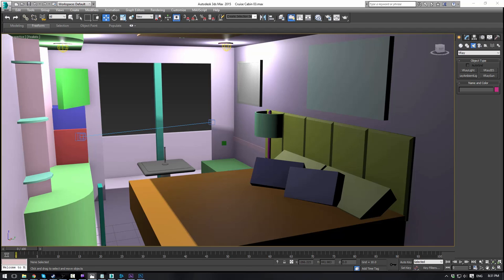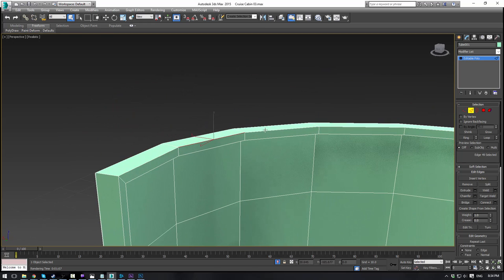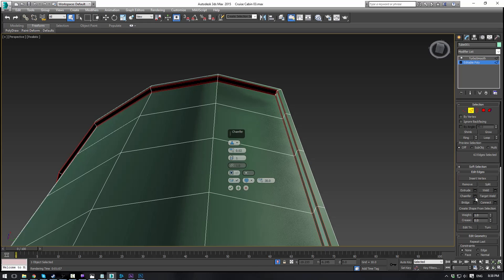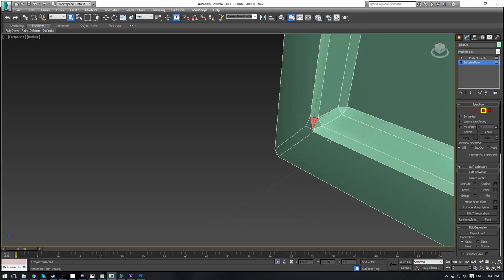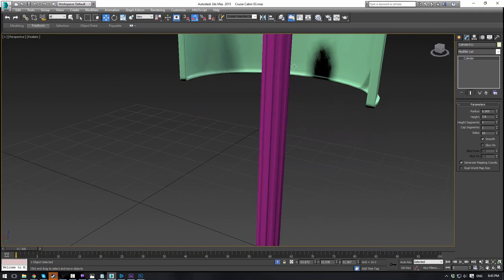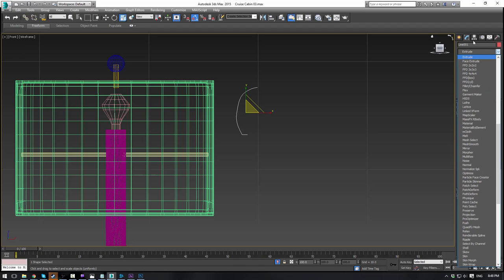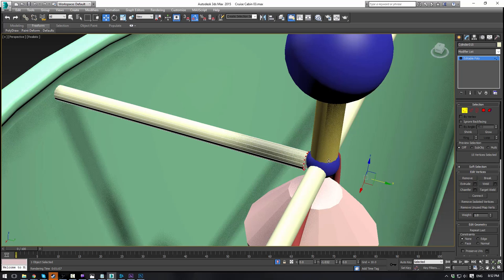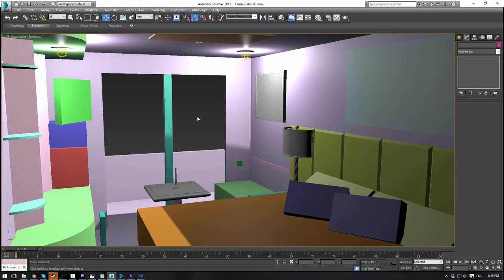3ds Max Tutorial - Cruise Cabin 03 - Lamp